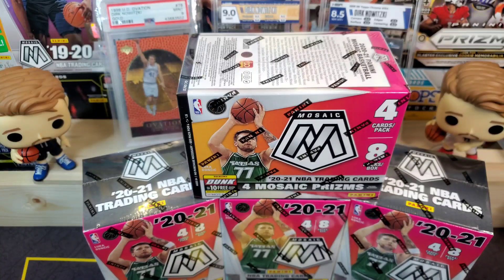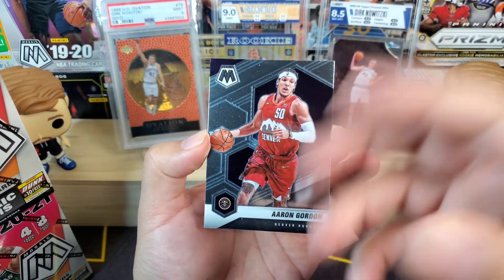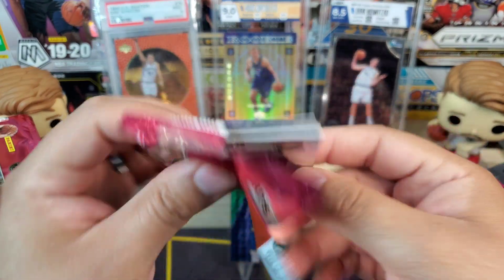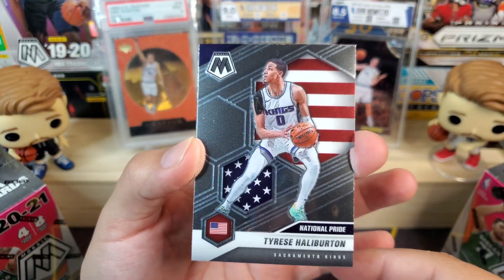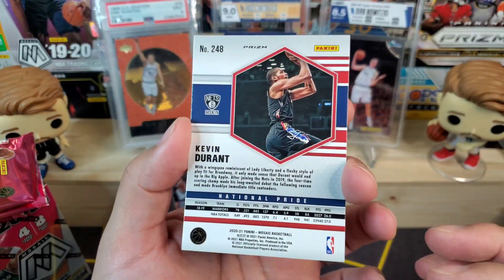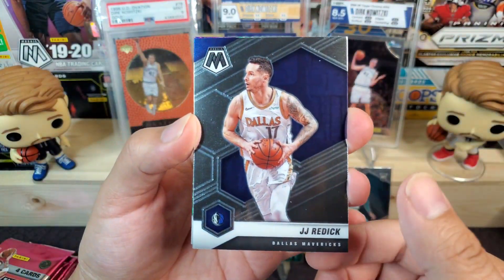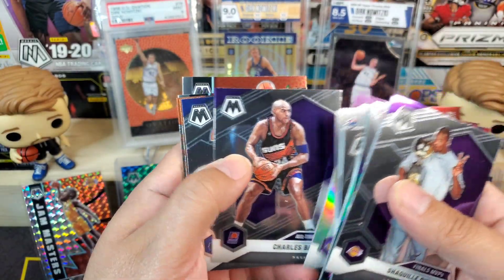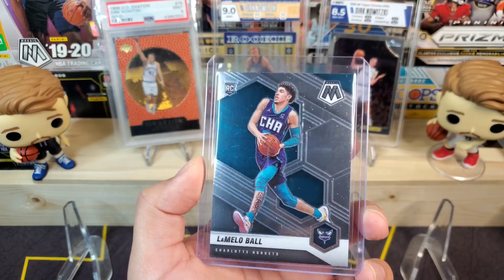2020-21 Mosaic Basketball Blaster Boxes!! Ripping Open FOUR Mosaic Blaster Boxes!!🔥🔥🔥🔥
In this video, we are ripping open FOUR 2020-21 Mosaic Basketball Blaster Boxes!! 4 cards per pack • 8 packs per box and 4 Mosaic Prizms! Mosaic is my favorite set, so I am pumped for this one! Love this year's design and inserts!

Hope you enjoyed this video! Don't forget, we will be GIVING AWAY 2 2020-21 Select Basketball Hanger Boxes for our 500 Sub giveaway, once the channel hits 500 subscribers!! Don't miss out!